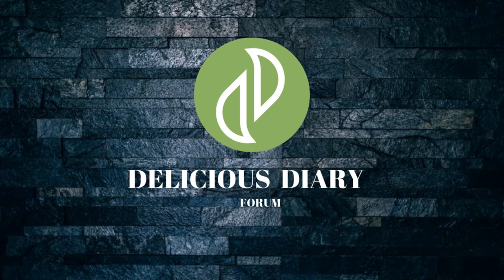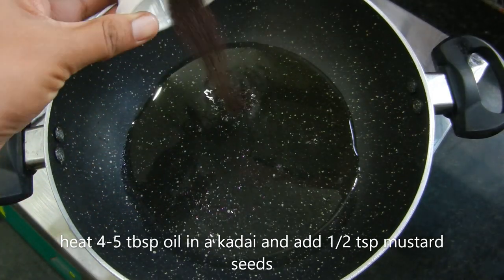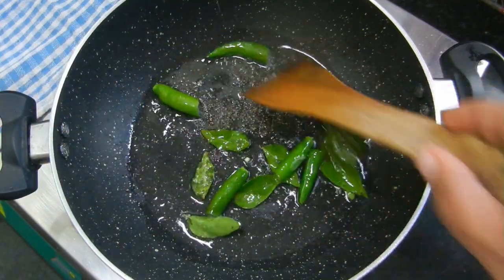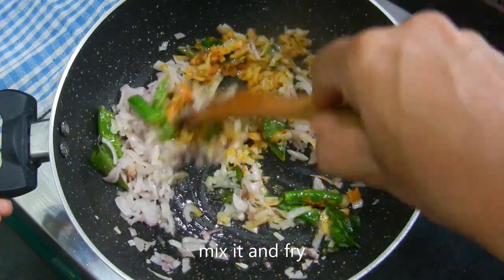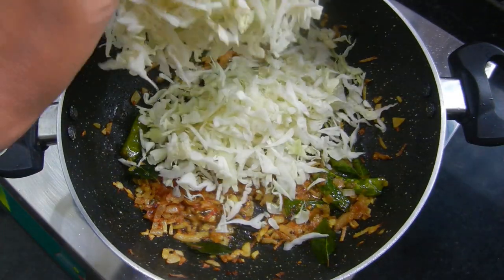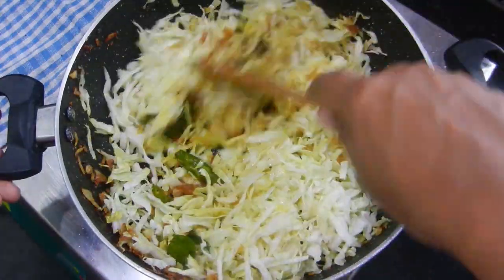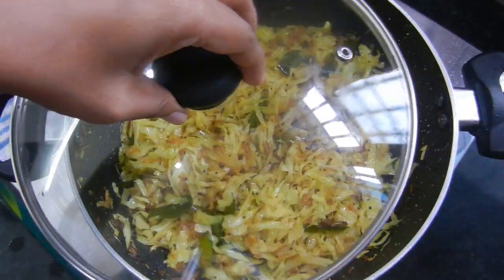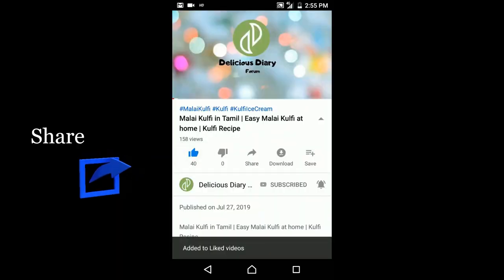Cabbage Poriyal in Tamil | Muttaikose Poriyal in Tamil | Muttaikose Recipe in Tamil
Simple , easy and spicy Cabbage Poriyal recipe.

✨✨✨✨ PRODUCT LINKS ✨✨✨✨
Non-Stick Aluminium Kadai
Measuring Cups
Measuring Spoons
Silicone Spatula and Brush
Glass Mixing Bowl
Roti Presser
Non-Stick Cookware Set
Fry Pan
Square Dish
Square Glass Storage
Rectangular Glass Storage